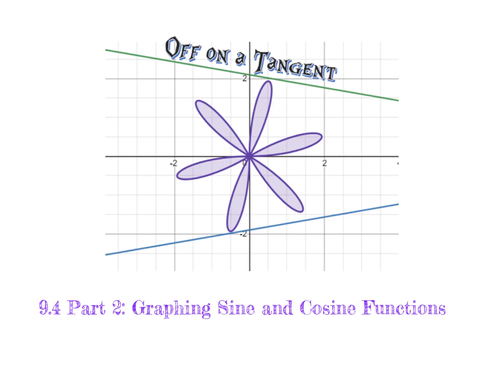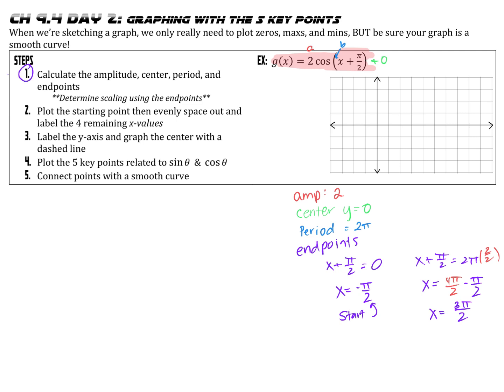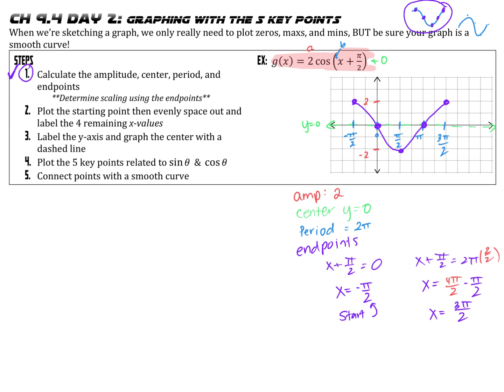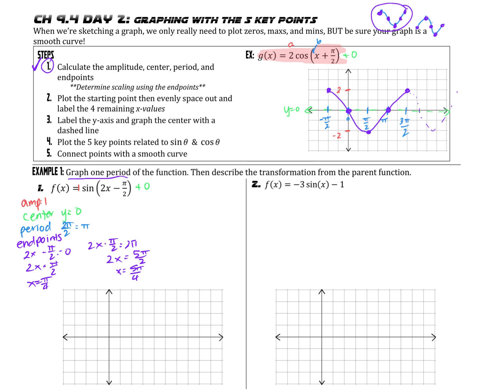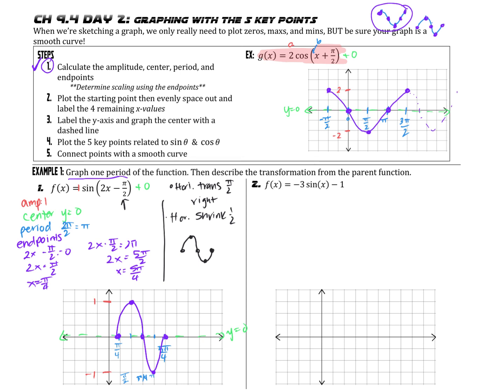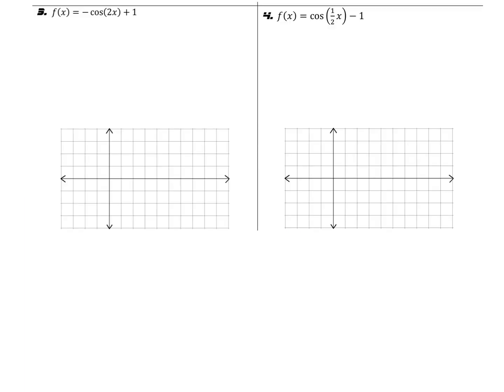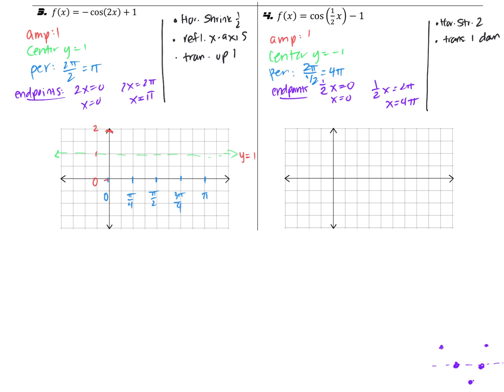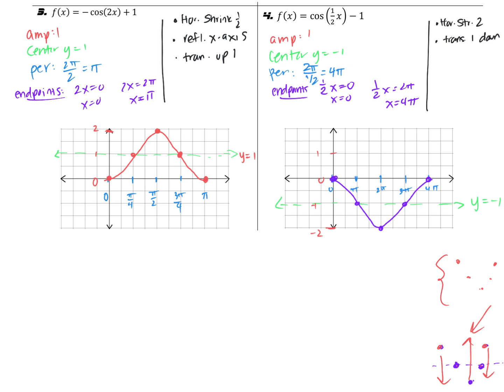(9.4 Day 2) Graphing Sine and Cosine Functions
In this video we learn how to graph transformed sine and cosine functions using the 5 key points from the parent functions.  We discuss finding the period, amplitude, center and endpoints and then setting up our graph to create a smooth curve for the function.